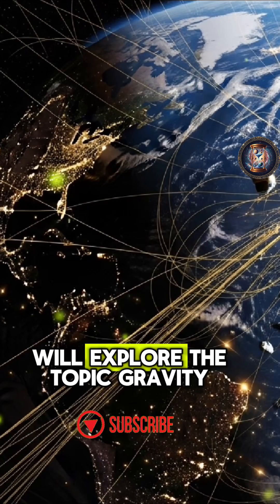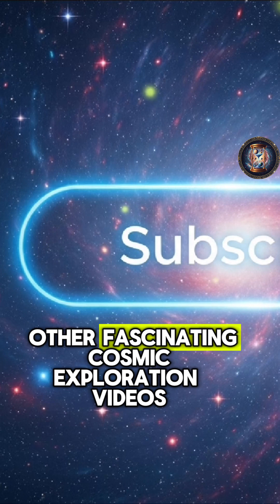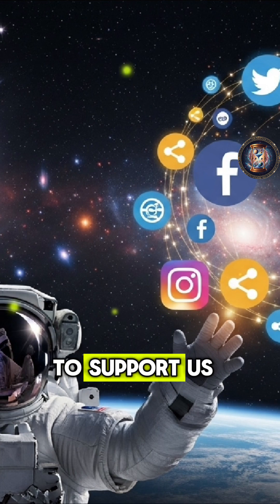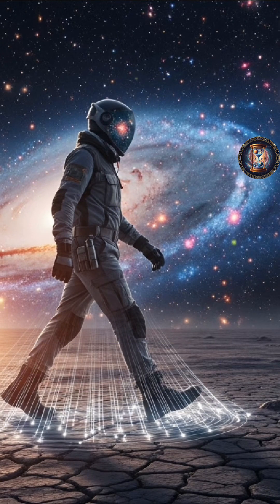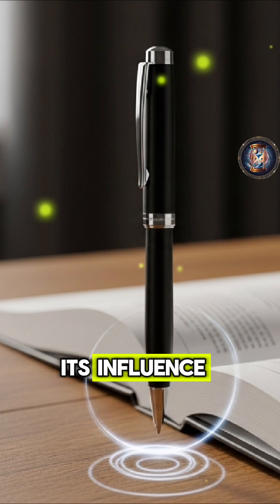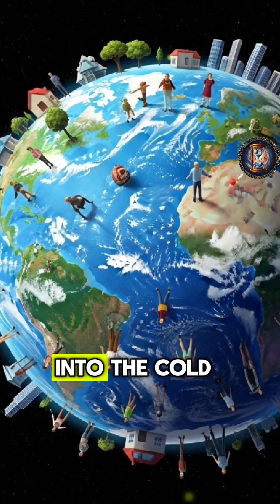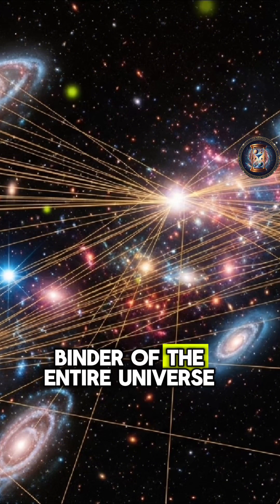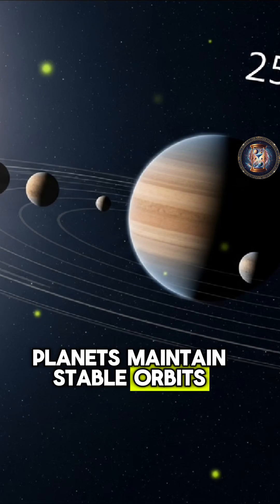What Would the World Be Like Without Gravity? 2